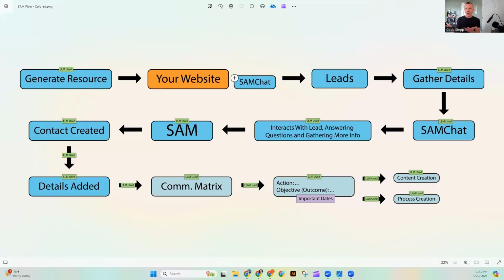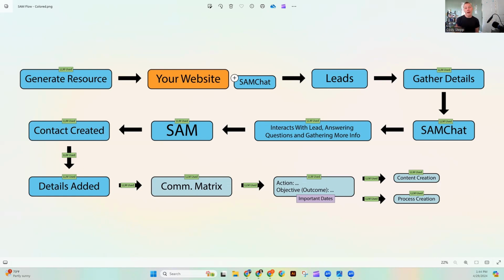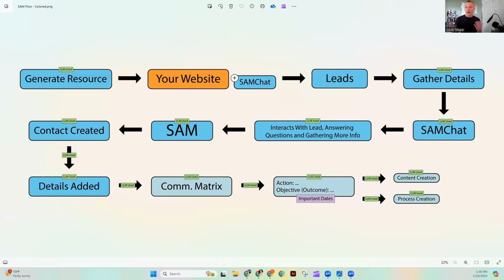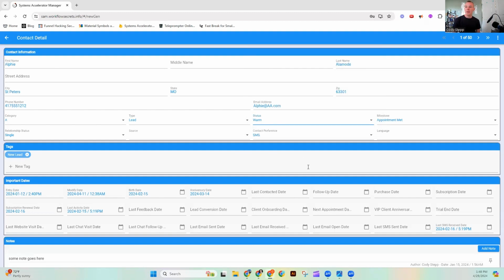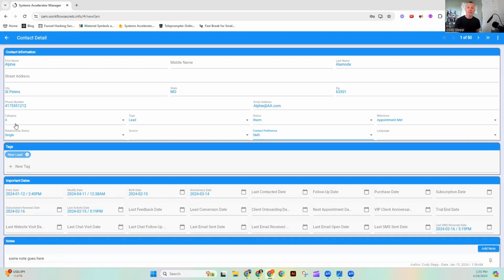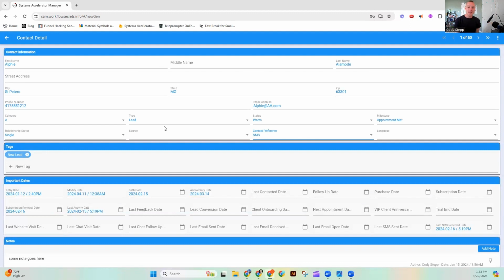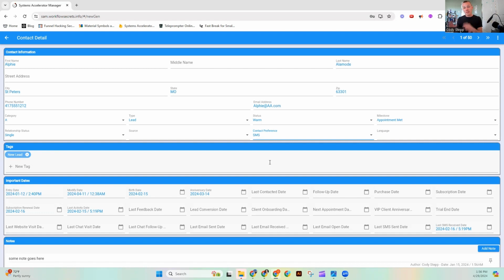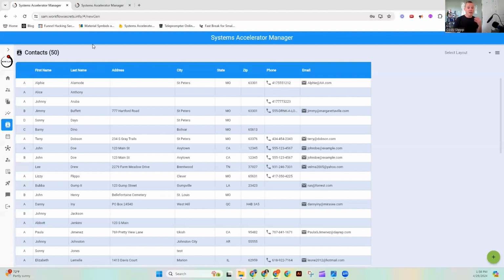The First Ground-Up AI Systems Accelerator - Phase III: Of The Systems Accelerator Manager (SAM)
Today we dive into the upcoming advancement in the systems accelerator manager as we step into our role in Phase III of SAM as the first systems accelerator, a ground up AI system.